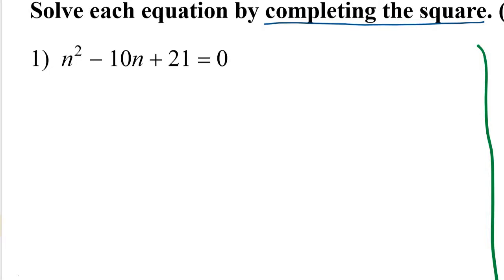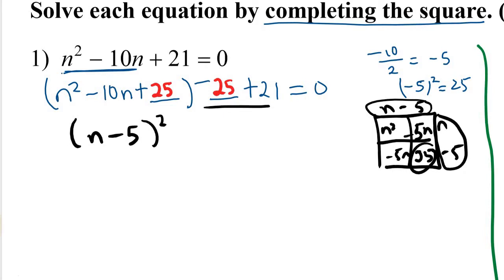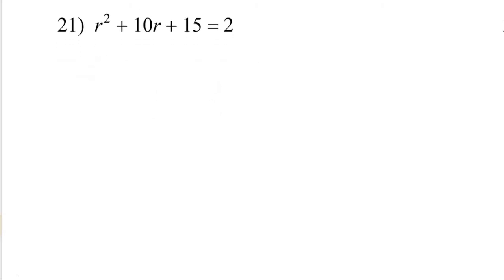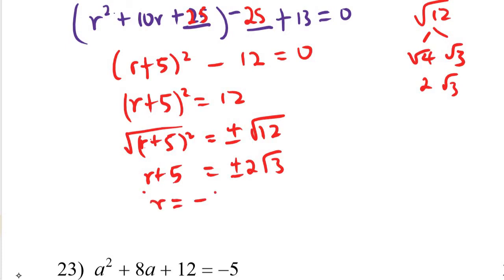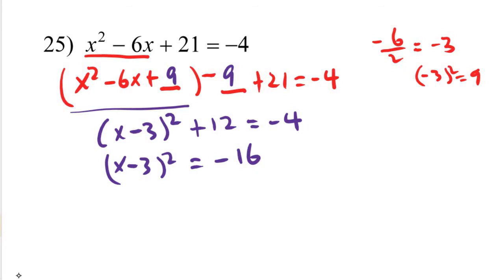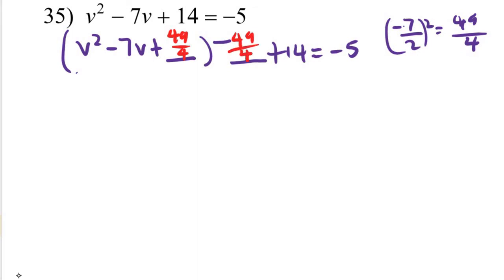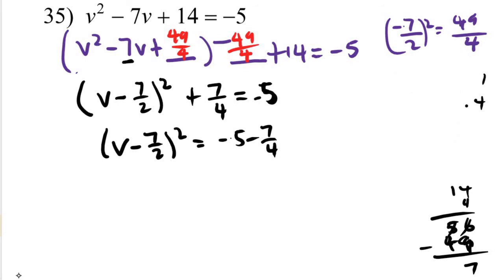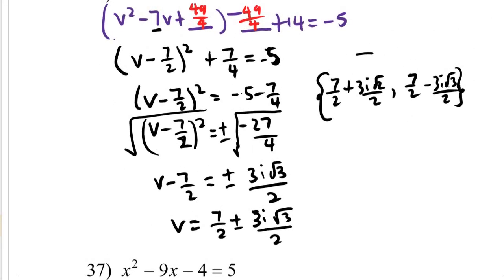Solve By Completing The Square